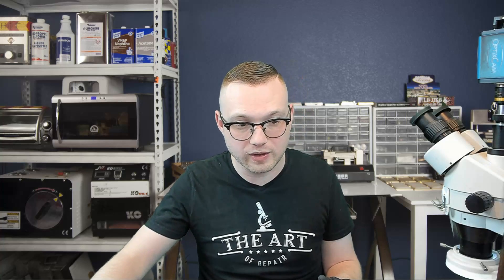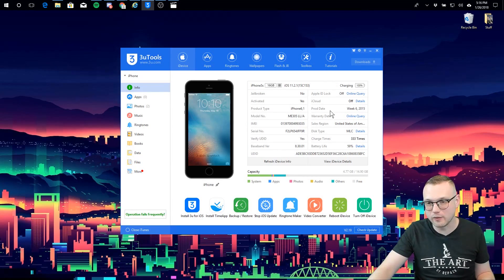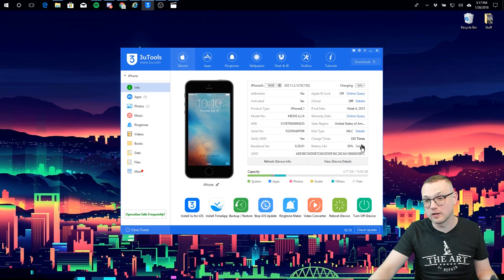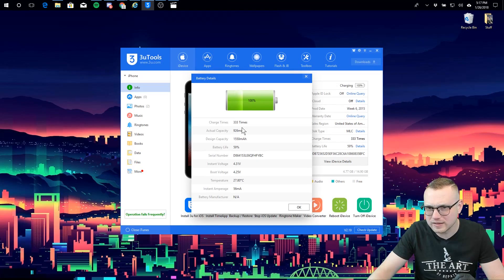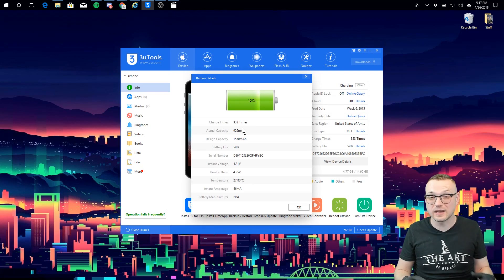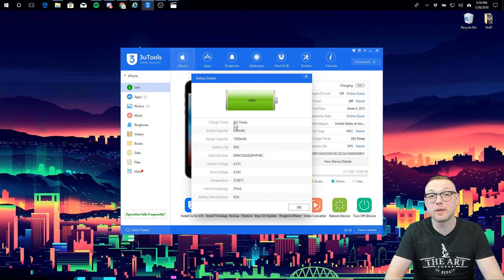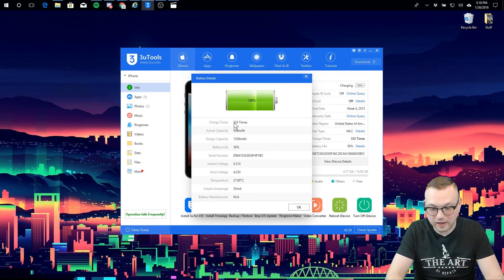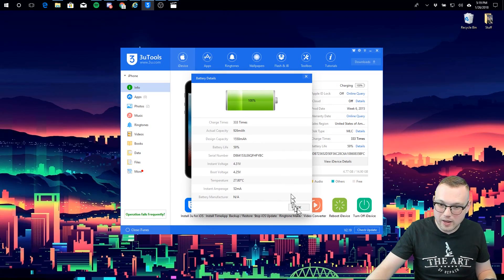Understanding Basic Battery Statistics on Lithium Ion Batteries for Mobile Electronics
On this episode of the Art of Repair, Justin explains how to not only find iPhone Battery Stats, but he also goes over a quick explanation of how that information holds bearing on if a battery is good or bad quality. This information can technique be used across all mobile electronics batteries that stats can be read.